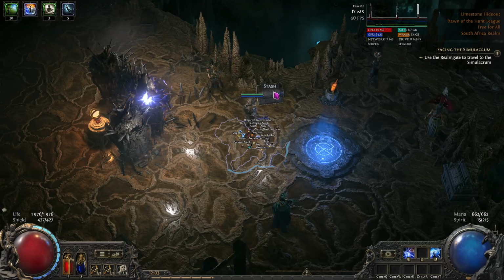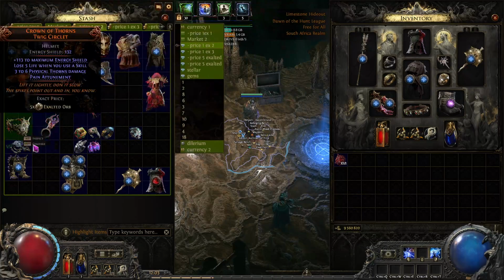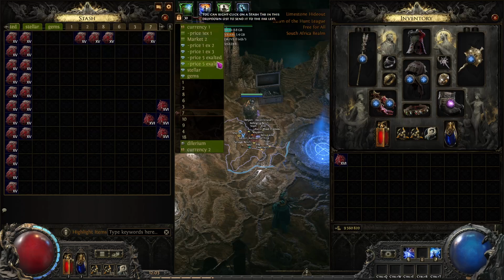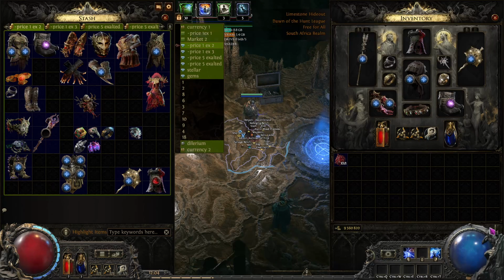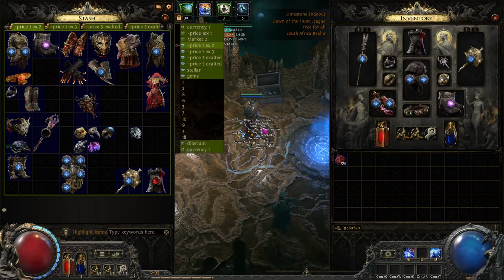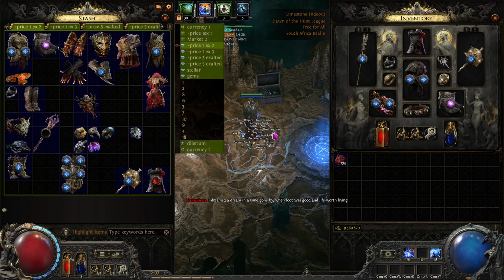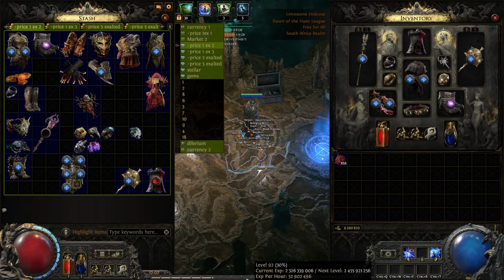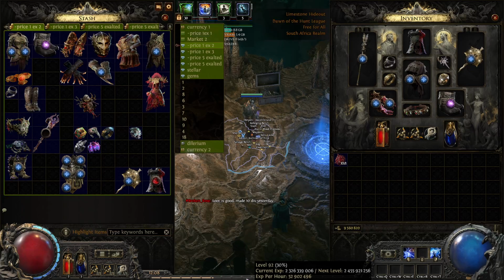exchange idea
2 BEST ideas for POE2